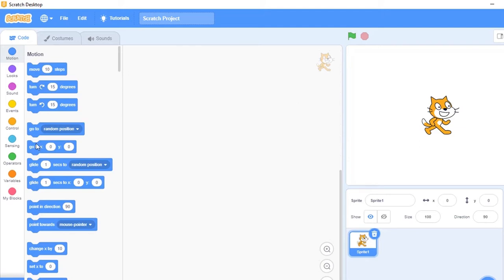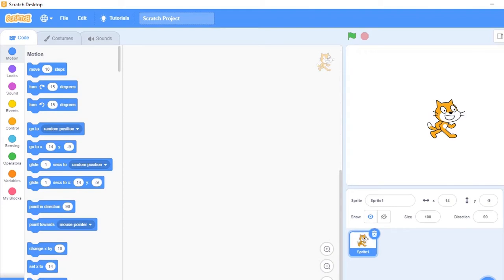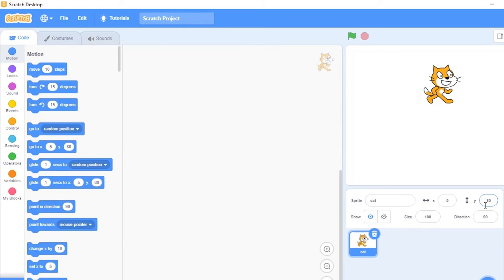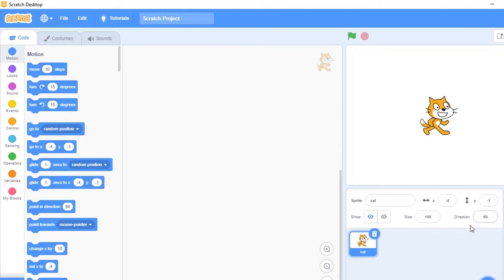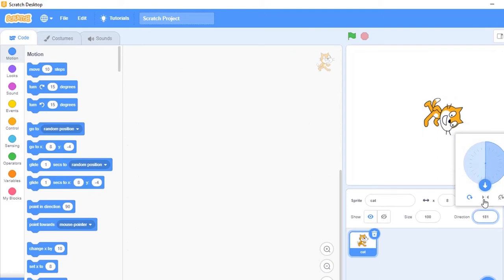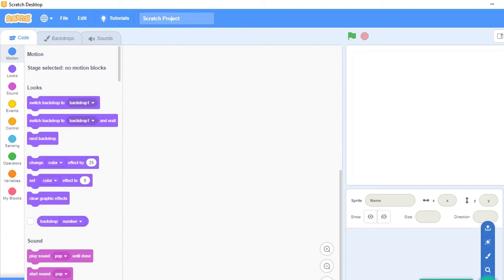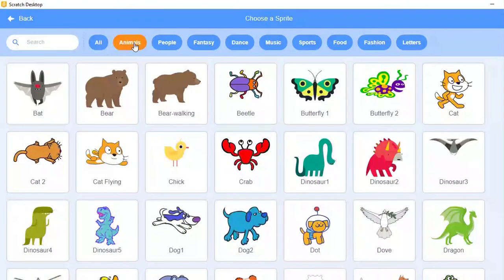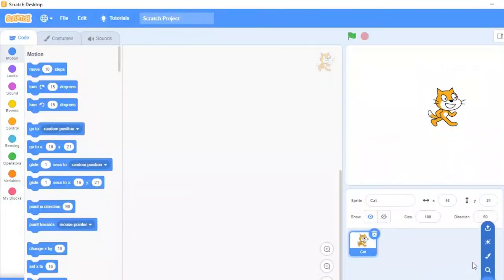Introduction to Scratch Interface (A)